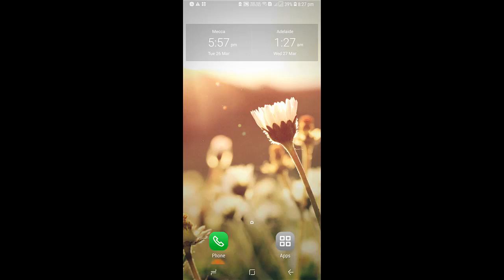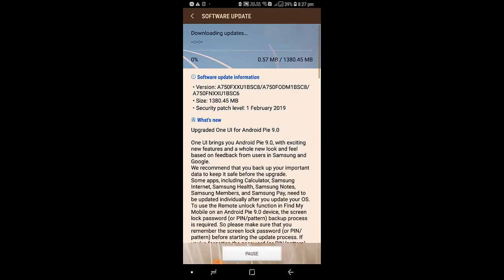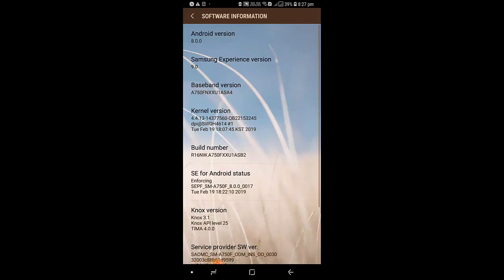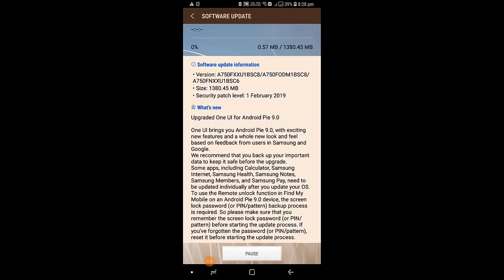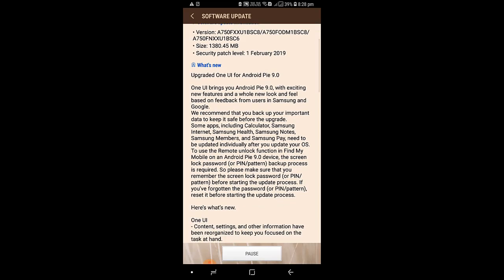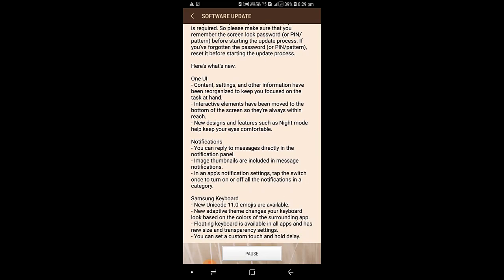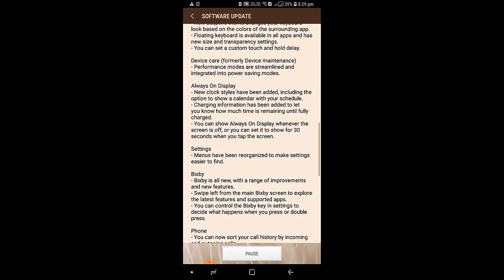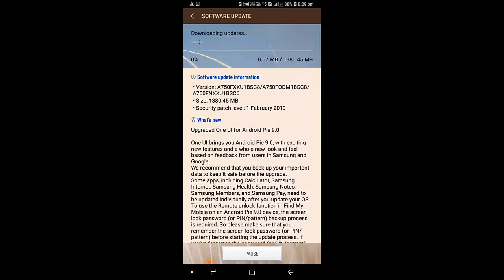How to Update Samsung Galaxy A7 (2018) From Andorid 8.0 to Android 9.0 Pie with One UI Beta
Samsung Galaxy A7 2018 is getting an Android Pie beta in India
Galaxy A7 Pie update: Android 9 for 2018 edition arrives in India
Samsung Galaxy A7 (2018) Gets Android Pie-Based One UI Beta: Report
Samsung Galaxy A7 (2018) One UI-based Android 9.0 Pie beta update starts rolling out in India
Download Samsung Galaxy A7 2018 Android 9.0 Pie with One UI [Stable Version Available]